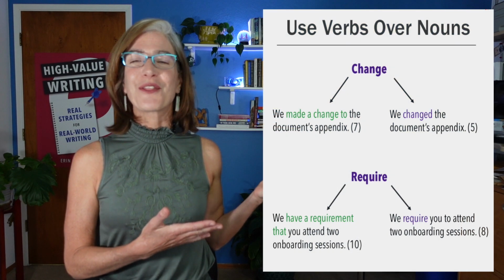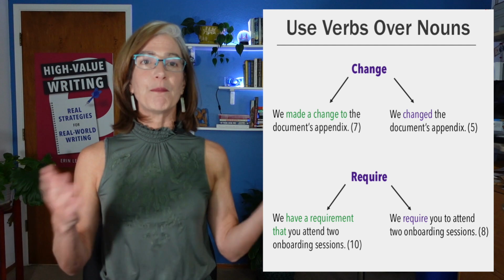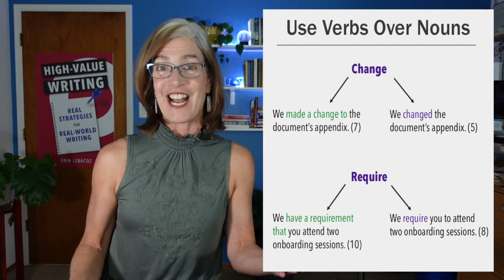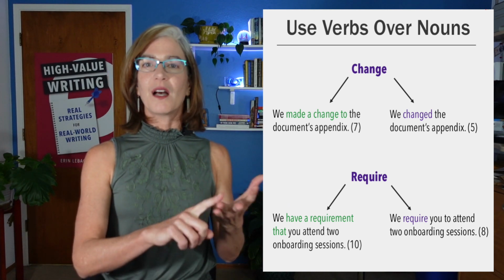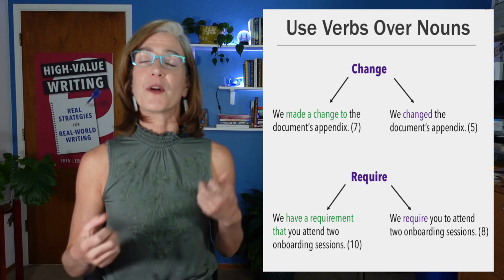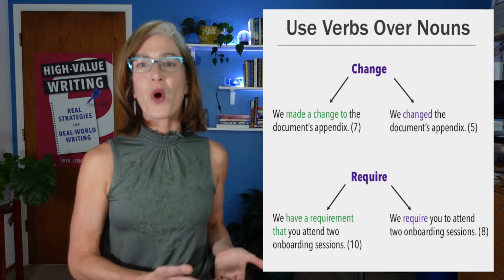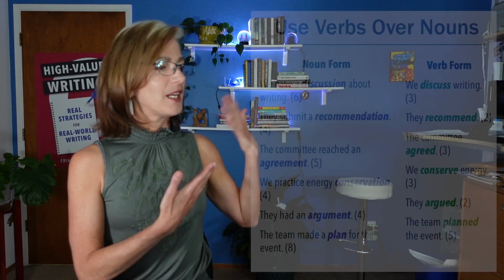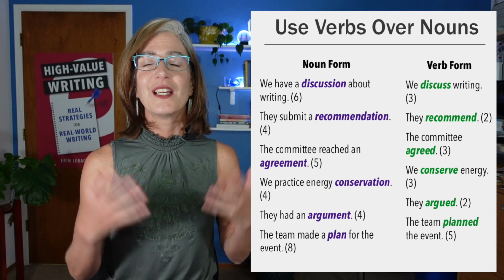Writing Skill Builder: Strong Verbs Over Weak Nouns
Video from The High-Value Writing Workbook - Page 21

Improve your writing and write more concisely with this fast and easy writing tip. Using the verb form of a word, instead of a noun, makes your writing clearer and more concise. Concise writing lets you get your ideas across to your reader faster. This is essential for emails and posts where you want to engage your reader as quickly as possible. In today's business writing, we need to get to the point fast.

Erin Lebacqz walks through an easy method to edit your writing and give it more action and impact. Your readers will thank you for respecting their time, and you will be sure your writing has impact.

Let us know if you find this skill builder helpful and if there are other writing problems you would like addressed.

VIDEO CHAPTERS:
00:00 - Intro
00:32 - Verbs over Nouns
02:01 - Some examples